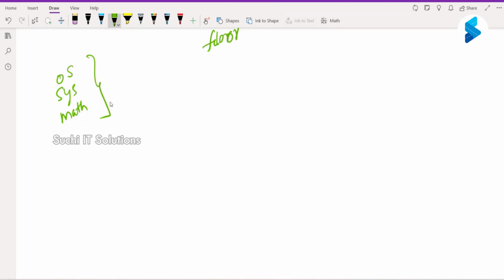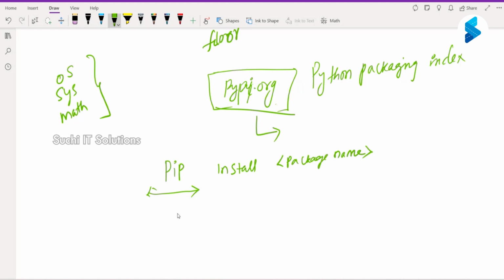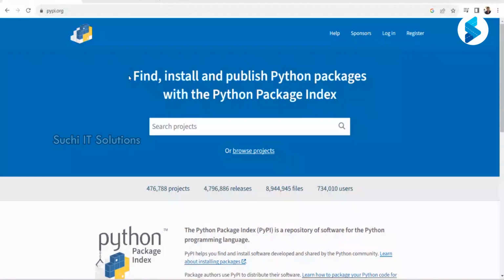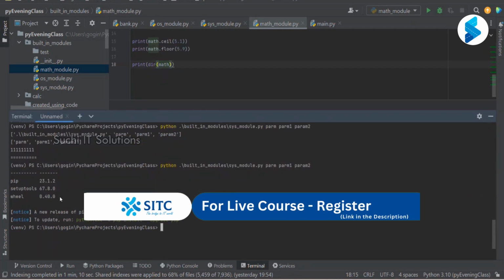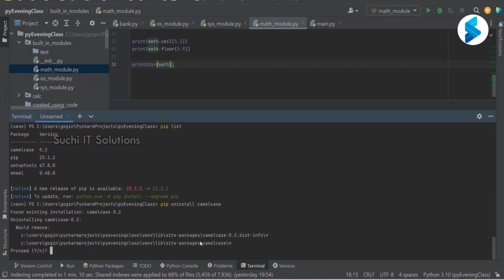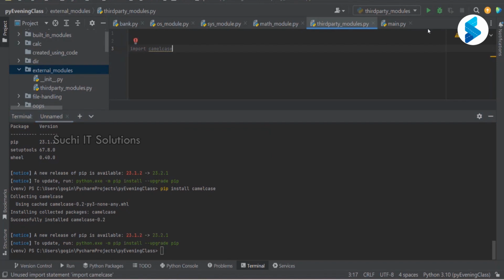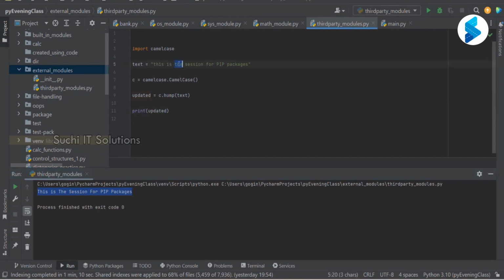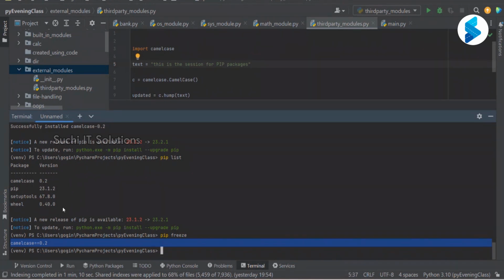62_Python Third-Party Libraries: Tools for Efficient Development | Python Full Course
62_Python Third-Party Libraries: Tools for Efficient Development | Python Full Course | @suchiit